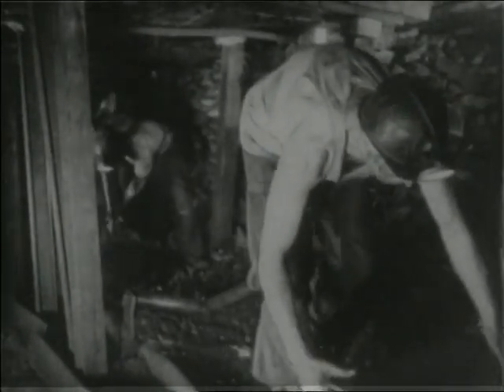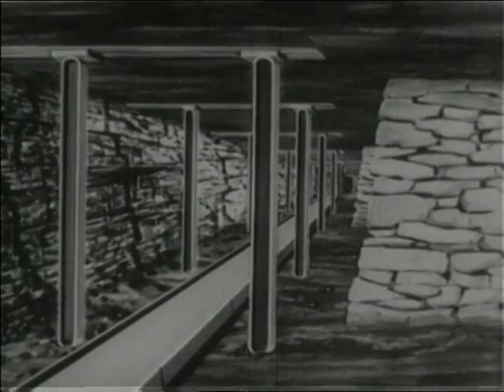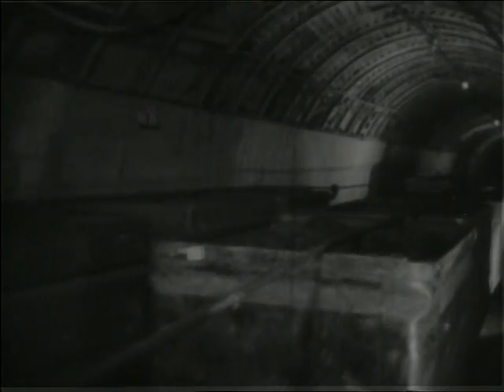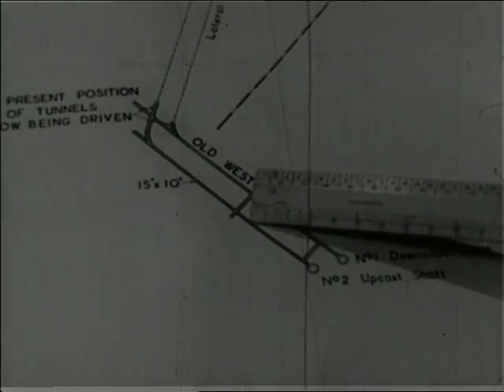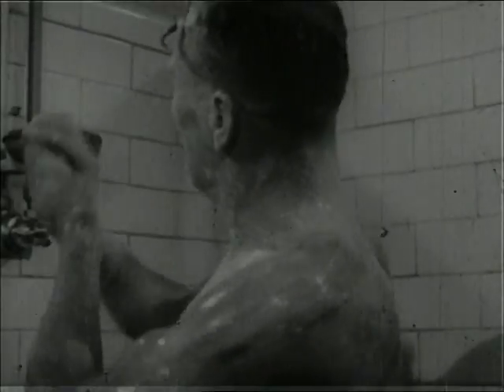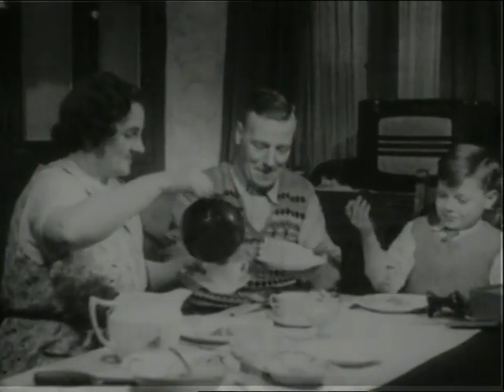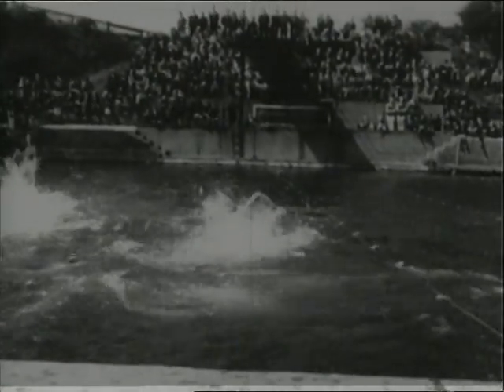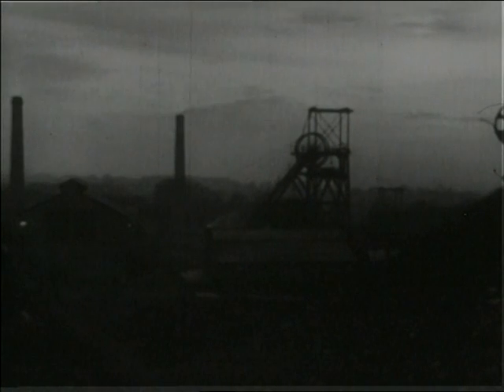Miners Part Two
5/6 have been looking at the history of mining in our local area.